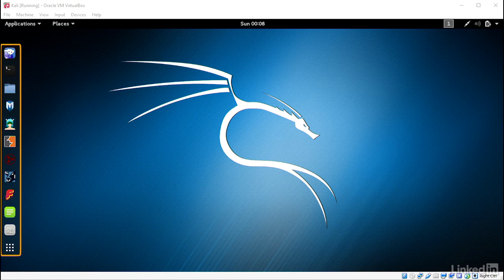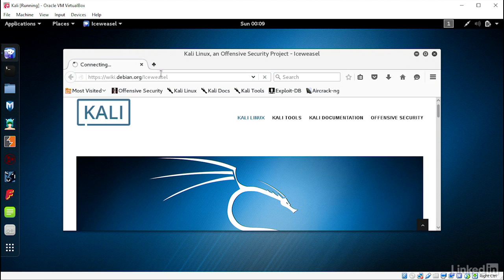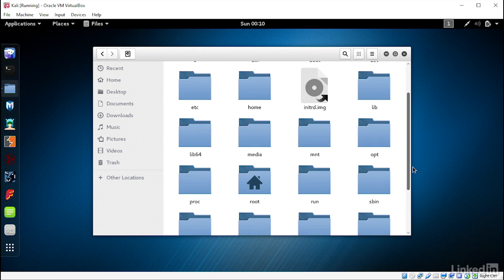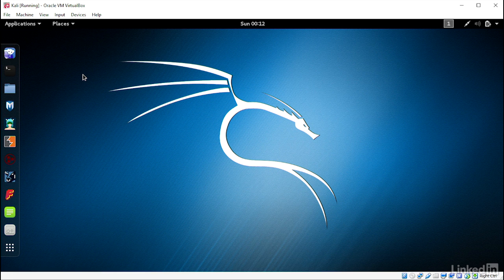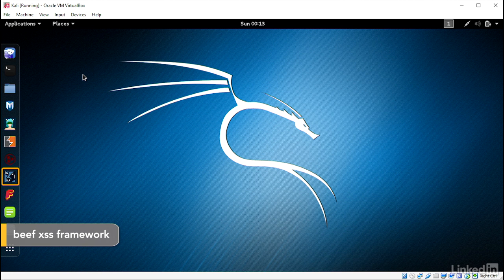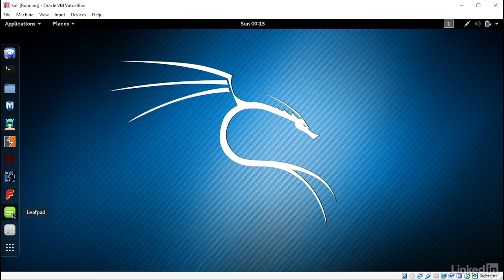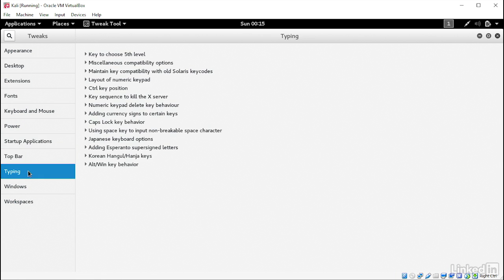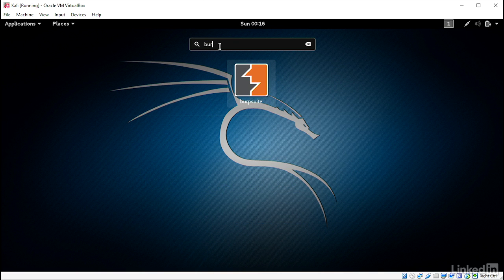9 Explore the quick access list | Ethical Hacking